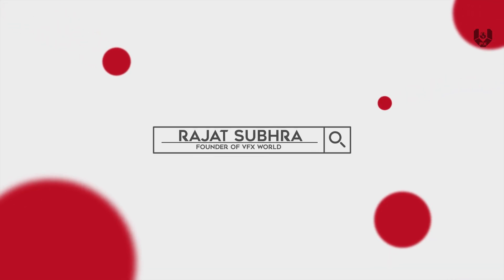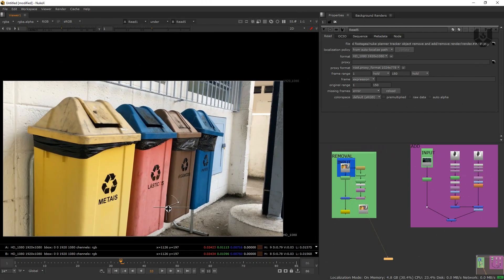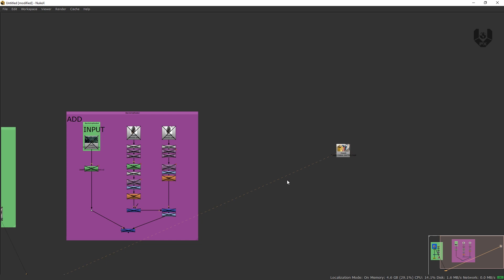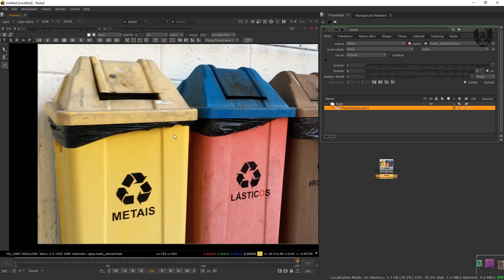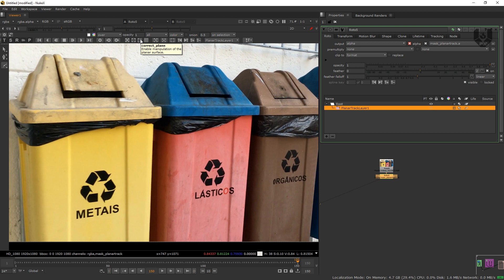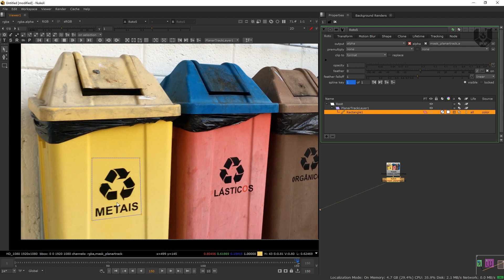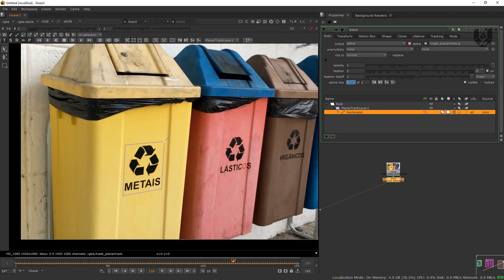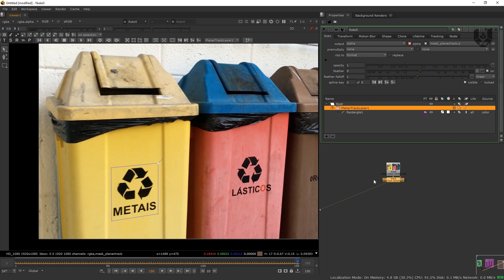How to do Cleanup By using Planner Tracker | Nuke Fundamentals Episode - 03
Hey Every one in this tutorial I will show you about planner tracker node use

👉YOU CAN DOWNLOAD A TRIAL VERSION OF THIS FOR 30 DAYS 👆

My new channel The Lifestyle Vlogs-

➤Rajat Subhra:-